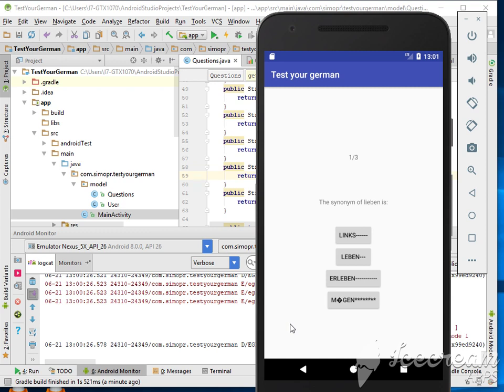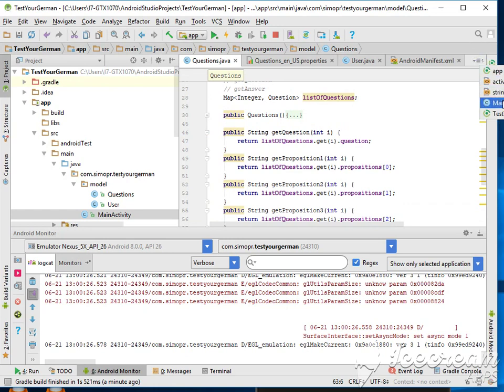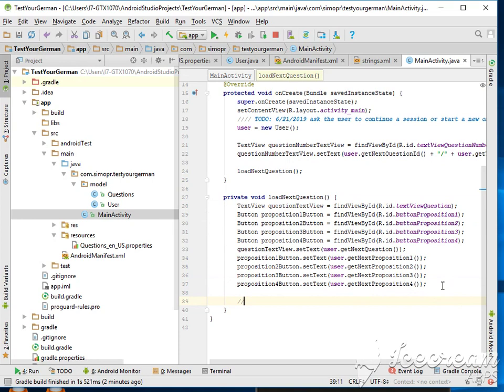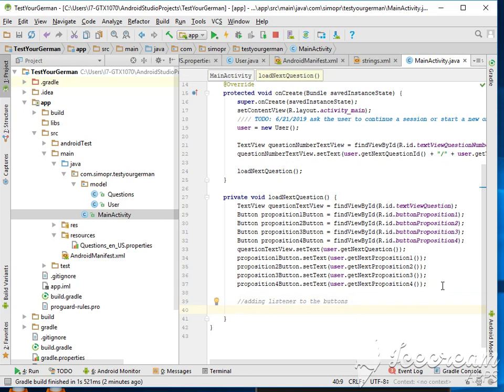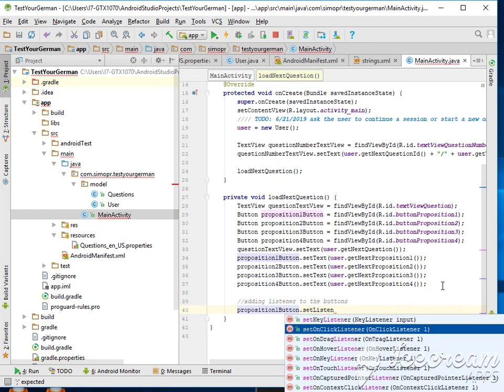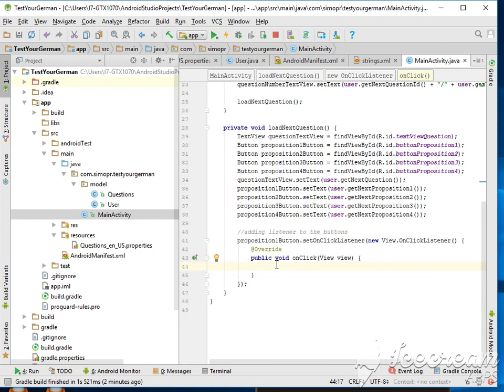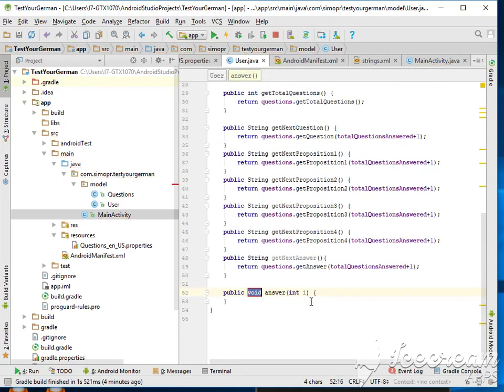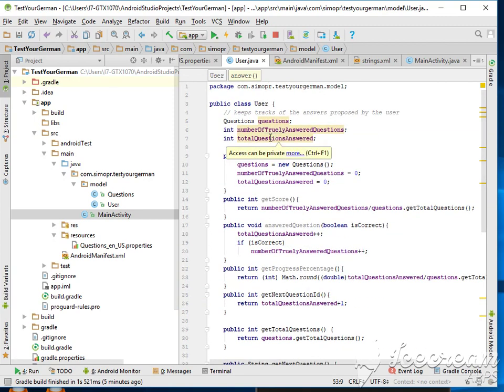23 Performing actions when a user clicks on a Button (Part1)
Project:
In this project,  I will be making videos of me coding an Android application using Android Studio and Java. The App I am building will be a set of questions that you will have to answer. Each question will ask you to select either the synonym or antonym of a given word . For each question, there will be four propositions and you will have to select the best suitable answer. The app will evaluate your German vocabulary and will give you an estimate of your German knowledge according to CEFR framework. (A-Level. B-Level, C-Level)

- Adding setOnClickListner to the buttons